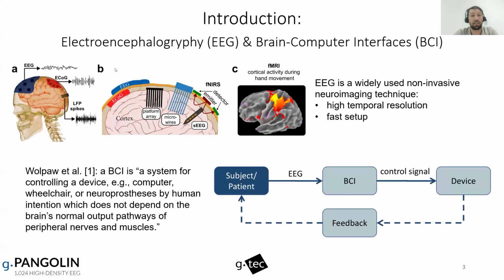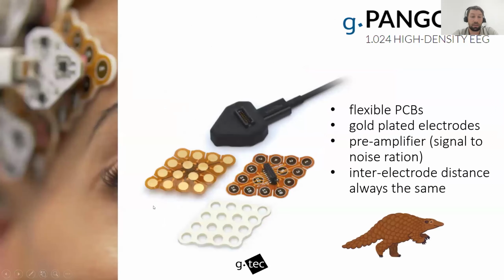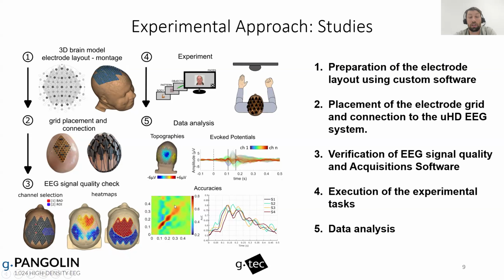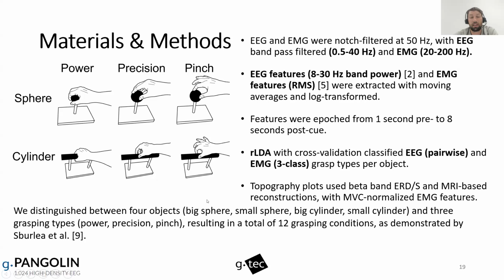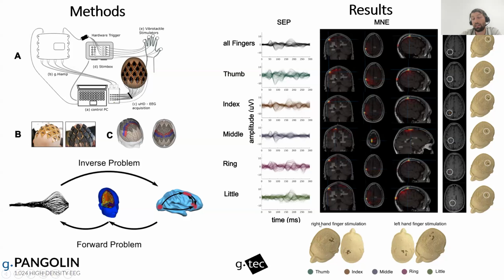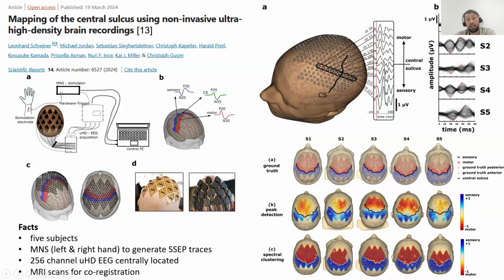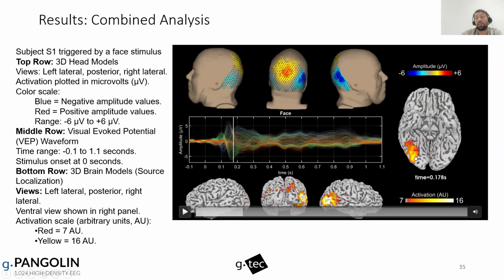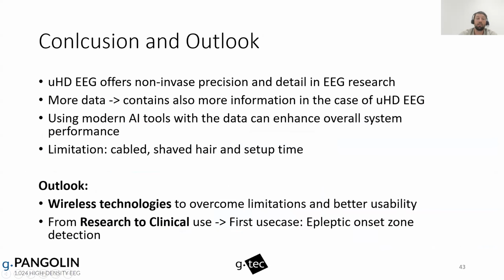g.Pangolin – 1024 channel ultra high-density EEG grids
This talk introduced the g.Pangolin system, featuring its 1024-channel ultra high-density EEG grids designed for detailed spatial resolution in brain activity mapping.